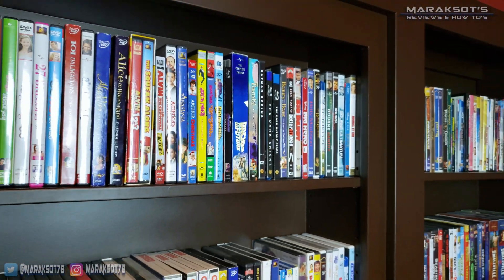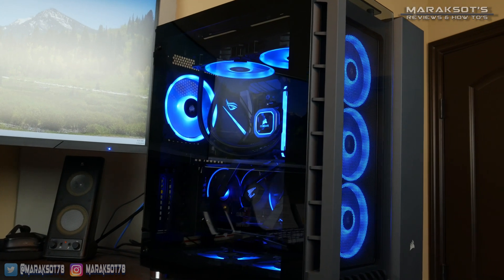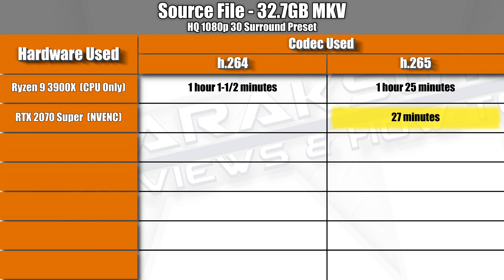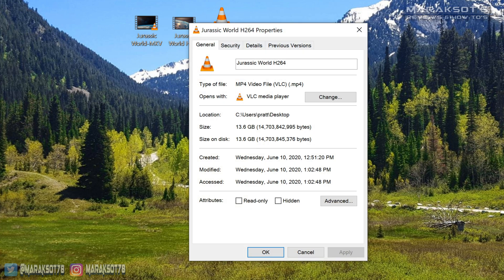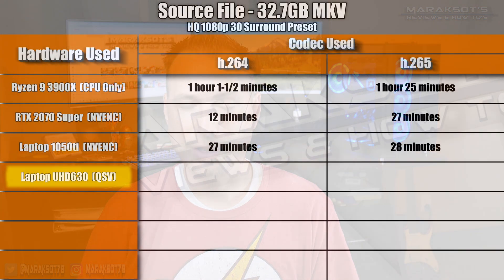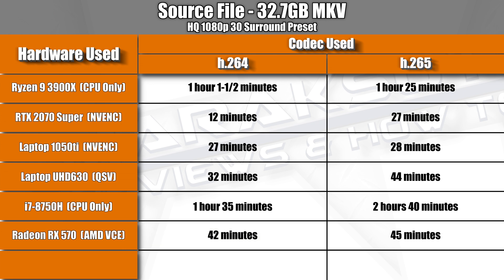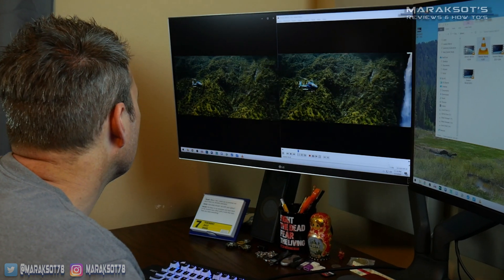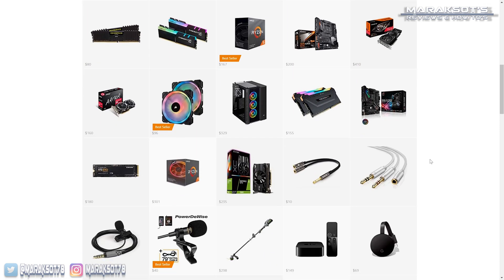Nvidia NVENC vs Intel Quick Sync vs AMD VCE encoding in HandBrake, h.264 & h.265 encoding time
In a recent video I showed how to enable GPU/hardware encoding in Handbrake and demonstrated how much it speeds up encoding times over traditional software encoding. Well, a friend of mine watched that video and asked me if he had to have a high end GPU in order to get the kind of results I was seeing? Since I had only tested using my RTX 2070 Super I didn't know the answer to his question at first.  This prompted me to grab my laptop and another friends computer and run some additional tests and what I learned I found very interesting and felt it would make a good video.  So just as the title says, in this video I'm comparing Nvidia NVENC, Intel Quick Sync (QSV) and AMD VCE encoding to see what kind of difference there is between the different hardware encoders. I don't have the resources of larger channels but was able to compare the video encoding performance between an RTX 2070 Super, a 1050ti, the UHD 630 graphics integrated into my laptops i7-8750h and an AMD Radeon RX 570.  I also threw in some software/CPU encoding comparisons using my laptops i7-8750h and my desktops Ryzen 9 3900X just to show how much quicker GPU/hardware encoding is.  I know that this video is going to be pretty niche and that not too many people are ever going to watch it and that even fewer will read this description but for those of you that do, I hope you enjoy the video and find the information useful/interesting.  Cheers.  :)

Time Stamps

0:00 - intro
1:51 - hardware I used
2:26 - our test file
2:45 - Ryzen 9 3900X h.264 & h.265 results
3:07 - RTX 2070 Super Nvidia NVENC h.264 & h.265 results
3:45 - What's the difference between the h.264 & h.265 codecs?
6:03 - GTX 1050ti Nvidia NVENC h.264 & h.265 results
6:37 - UHD630 intel Quick Sync aka QSV h.264 & h.265 results
7:12 - i7-8750h h.264 & h.265 results
7:58 - Radeon RX 570 AMD VCE h.264 & h.265 results
8:55 - Ryzen 3 1200 failed
9:39 - encoding times for DVD rip
10:19 - How does the video quality compare?
11:00 - Which hardware encoder is the winner?
11:24 - Thanks for Watching! Like, Share, Comment & Subscribe! :)

"Apolllo" by Patrick Patrikios from the YouTube Creator Studio Music Library